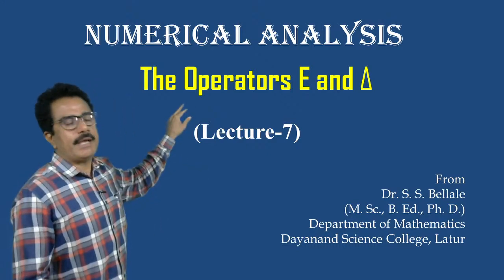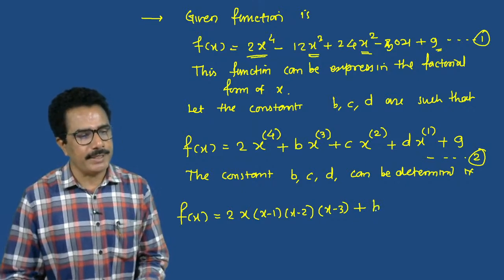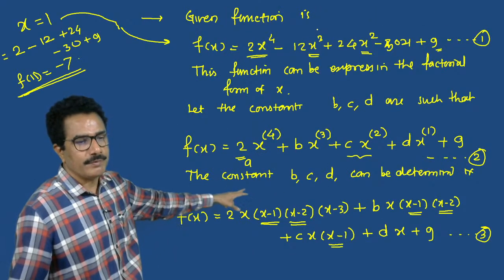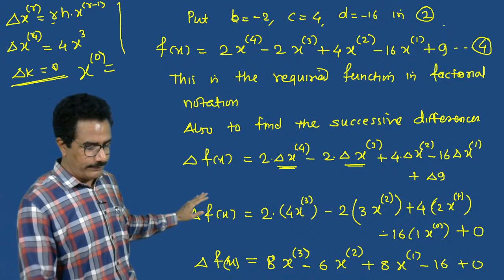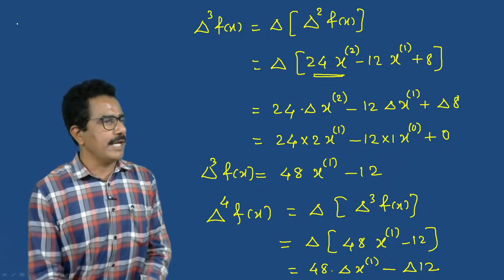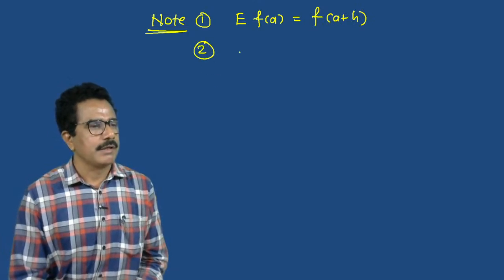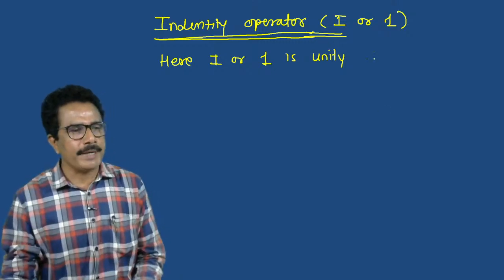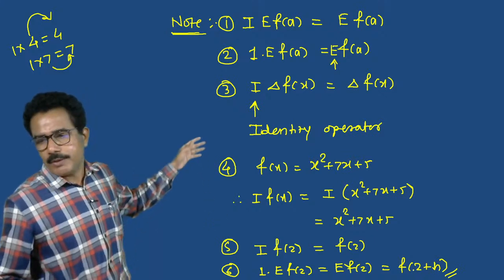Math | B.Sc.T.Y. | Numerical Analysis | The Operator E, | Lect. 7 | Dr. S. S. Bellale | DSCL